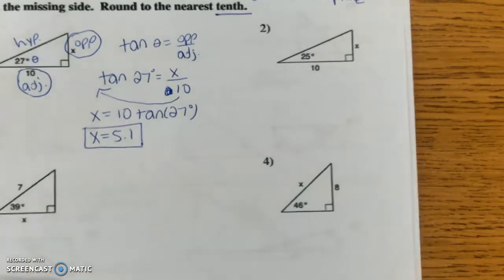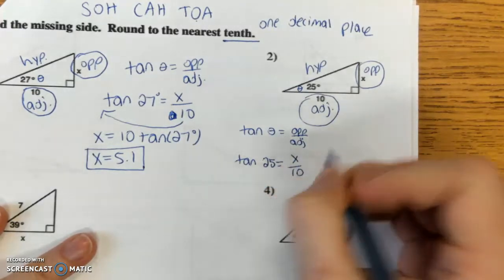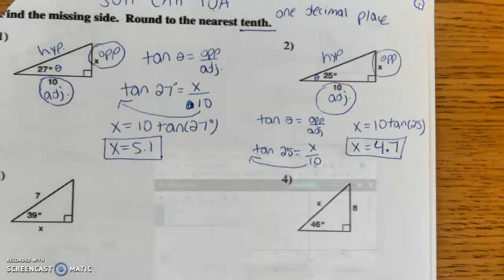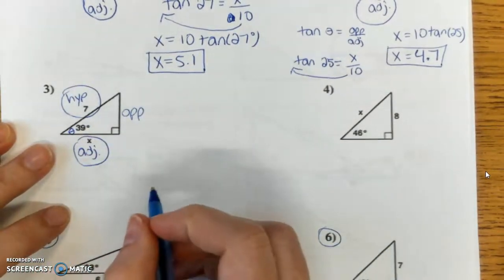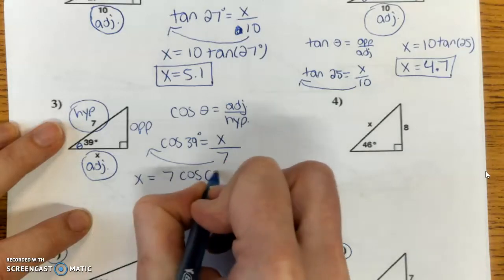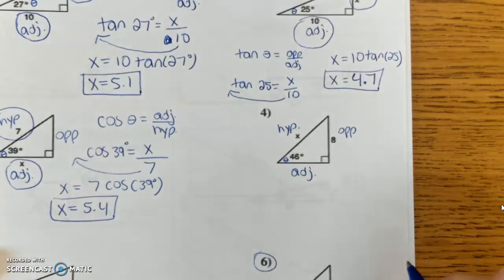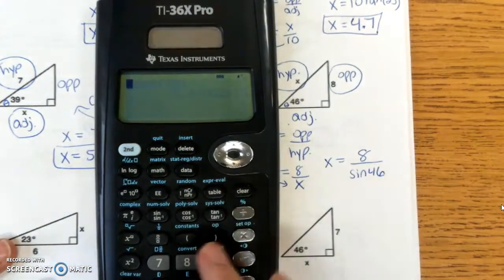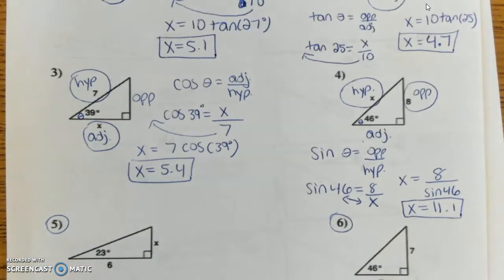Unit 3 Packet 1 Video 3